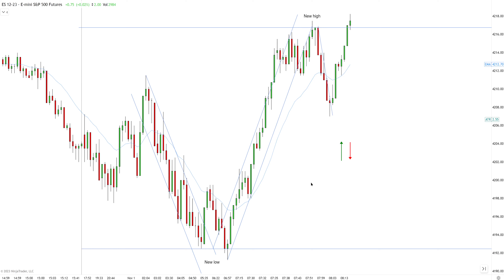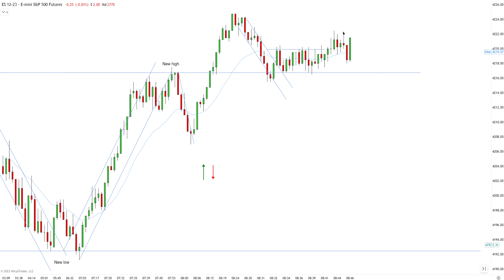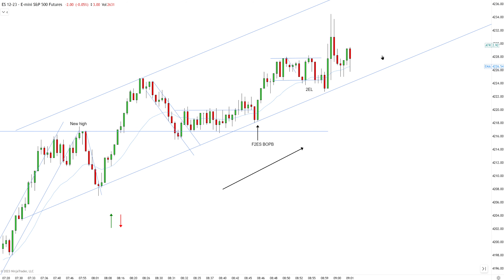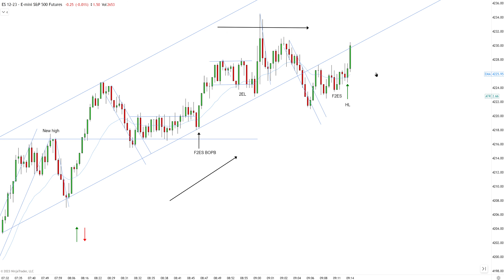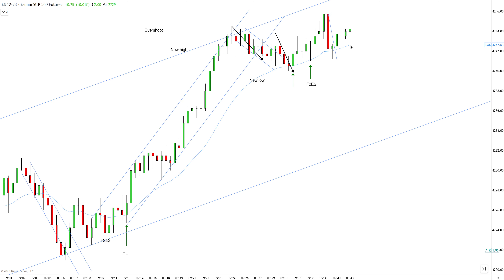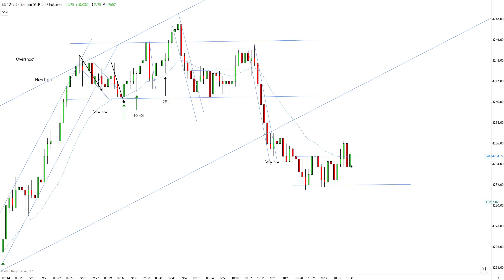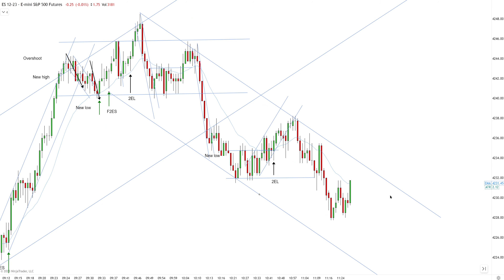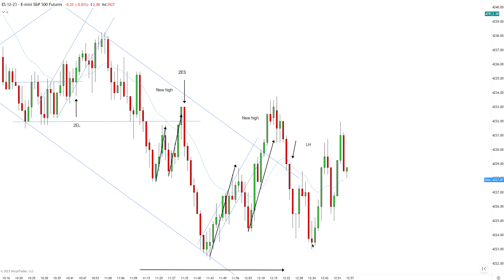Day Trading Rules For Candlestick Charts - Price Action Mastery